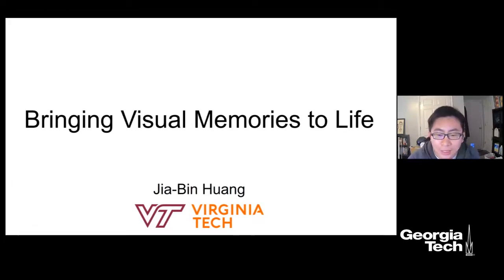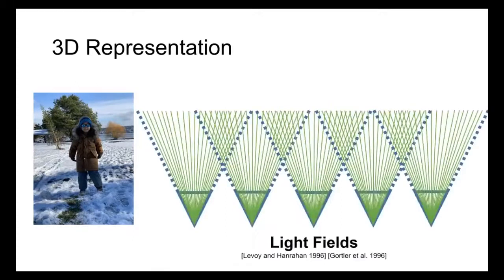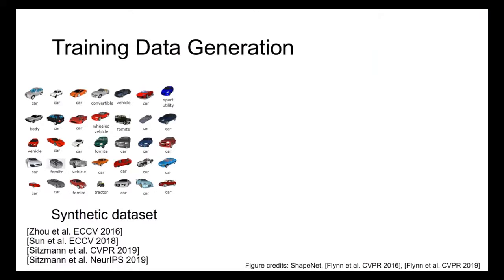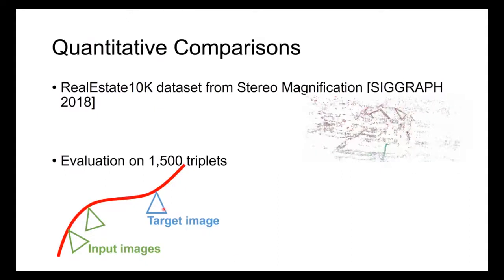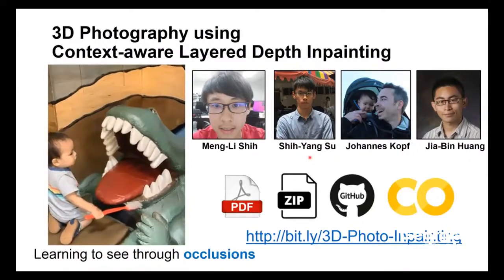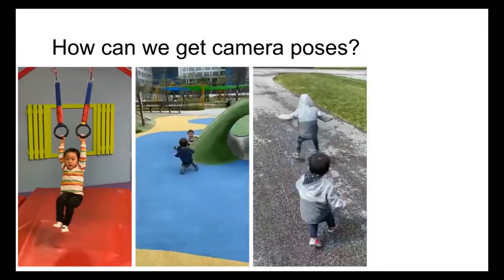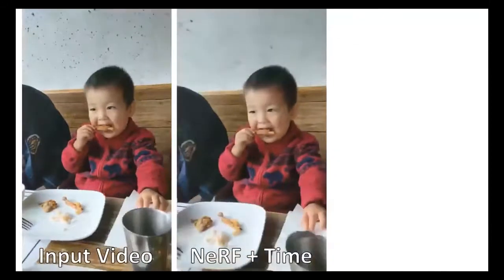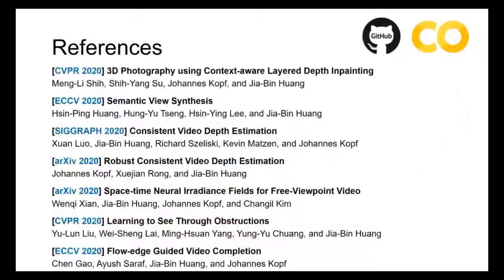Bringing Visual Memories to Life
Photography allows us to capture and share memorable moments of our lives. However, 2D images appear flat due to the lack of depth perception and may suffer from poor imaging conditions such as taking photos through reflecting or occluding elements. In this talk, I will present our recent efforts to overcome these limitations. Specifically, I will cover our recent for creating compelling 3D photography, removing unwanted obstructions seamlessly from images or videos, and estimating consistent video depth for advanced video-based visual effects. I will conclude the talk with some ongoing research and research challenges ahead.

Speaker: Jia-Bin Huang, Virginia Tech

This seminar was a part of the Fall 2020 ML@GT Seminar Series

About ML@GT:
The Machine Learning Center was founded in 2016 as an interdisciplinary research center (IRC) at the Georgia Institute of Technology. The center aims to research and develop innovative and sustainable technologies using machine learning and artificial intelligence (AI) that serve our community in socially and ethically responsible ways.